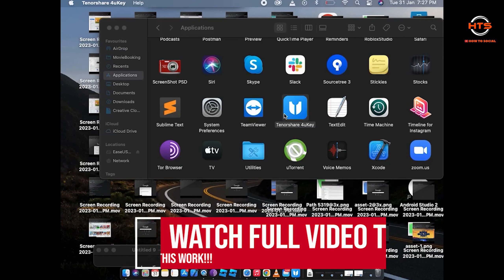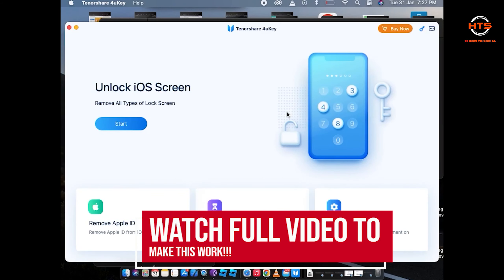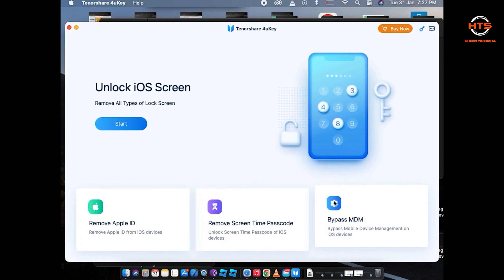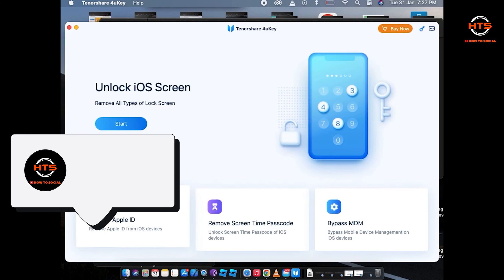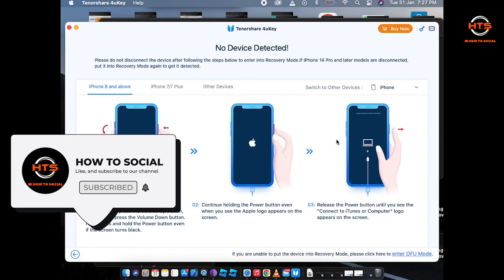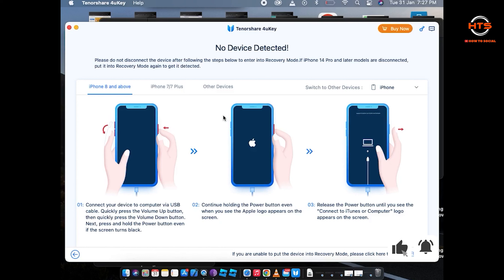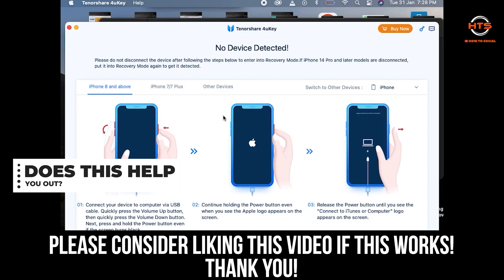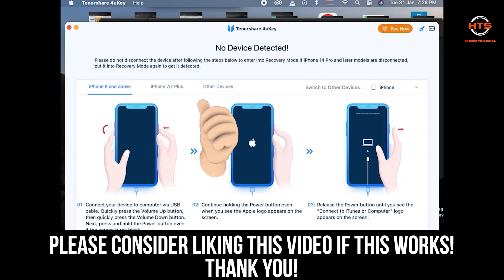How To Reset Iphone To Factory Settings Without Passcode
If you need to restart your Iphone to factory settings but you can’t remember the password, then this Iphone video tutorial is your right guide. Here's how to reset iphone to factory settings without apple id password or how to reset iphone to factory settings without apple id.

You will learn how to reset iphone to factory settings without itunes and passcode and also how to reset iphone to factory settings without updating software.

We hope you like this video on how to reset iphone to factory settings without sim card. Enjoy! ;)